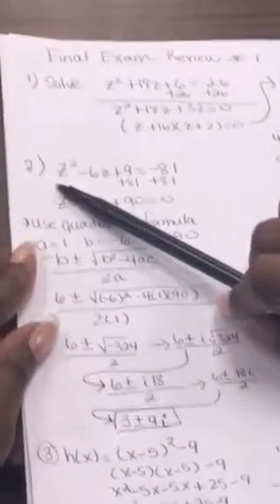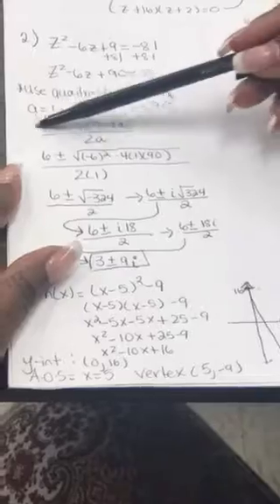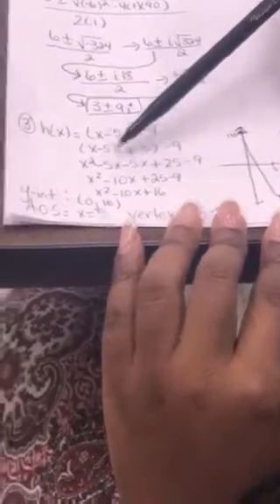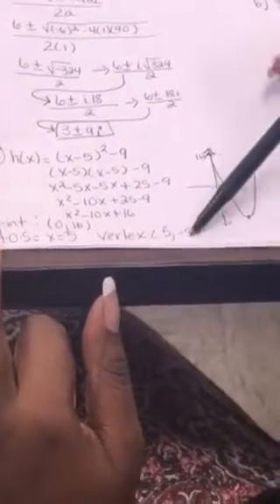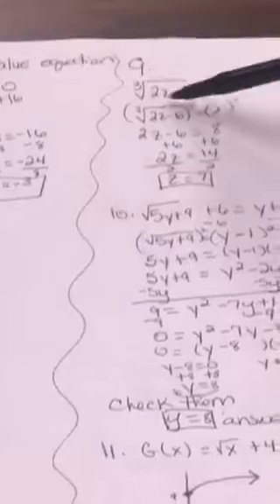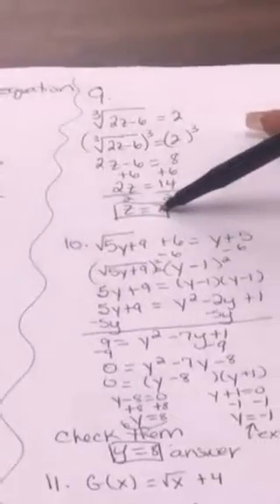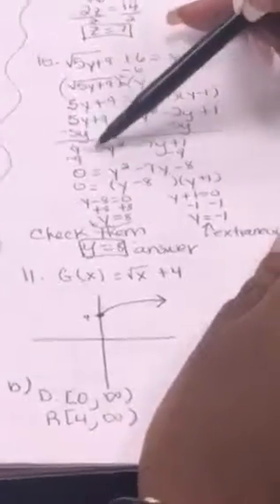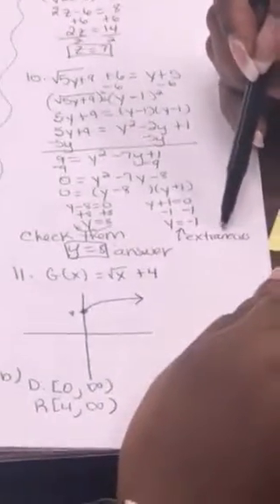Final Exam Review Questions 1-11